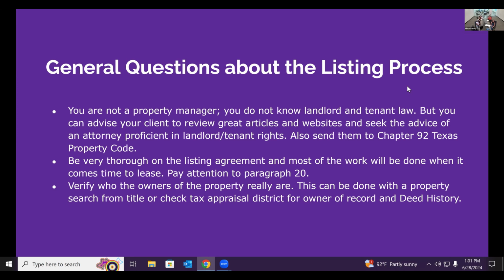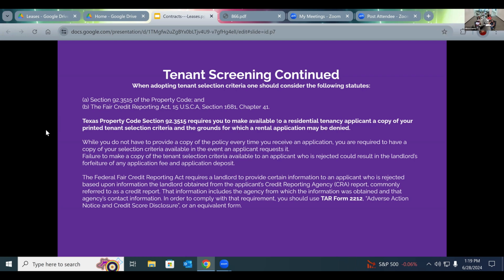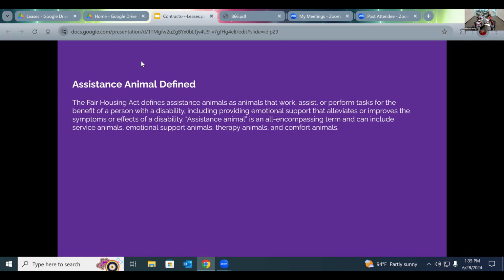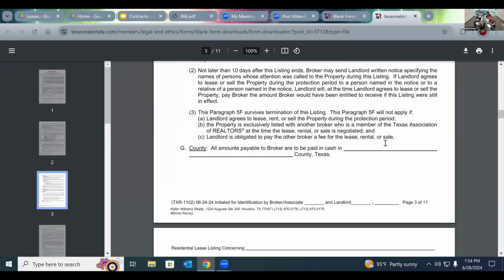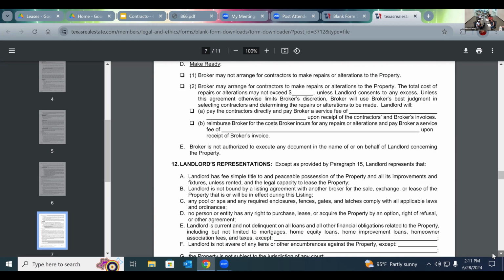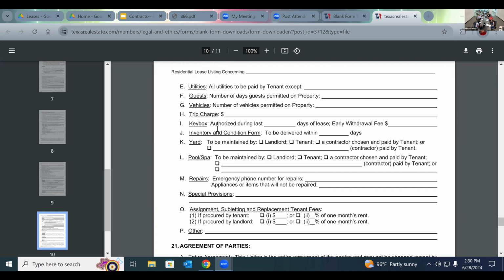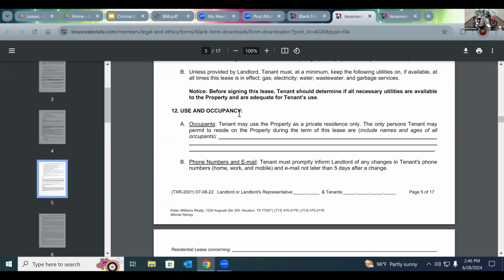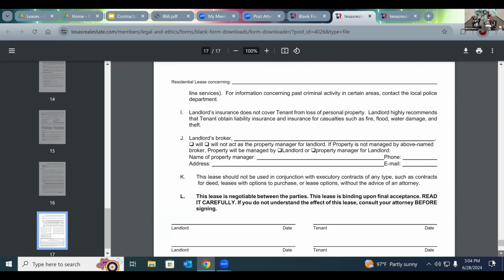Compliance Leases: June 28, 2024